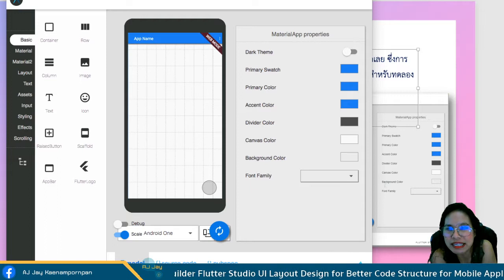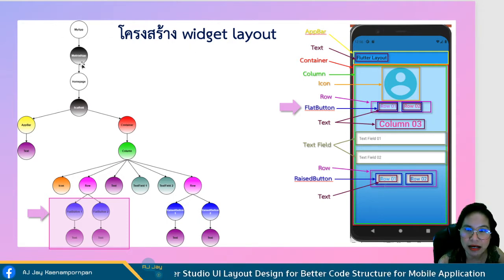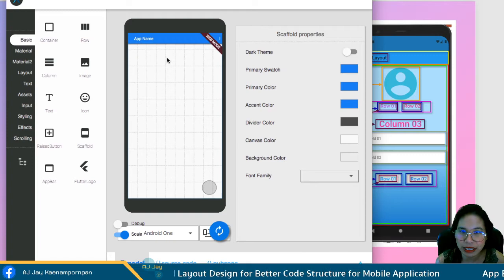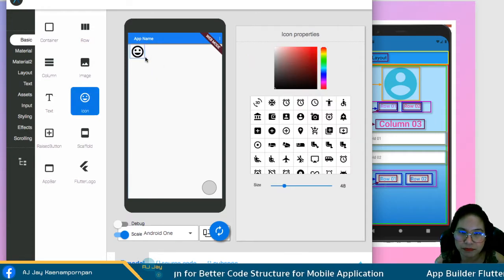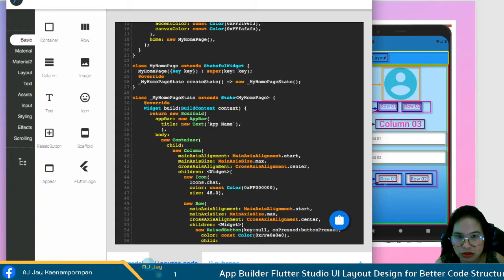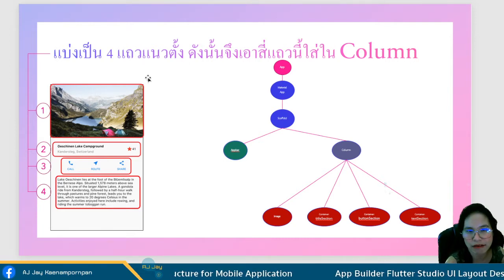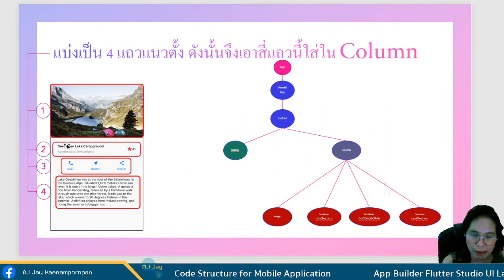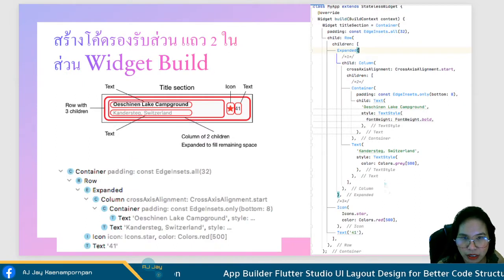AppBuuilder Flutter Studio UI LayoutDesign for Better Code Structure for Mobile Application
- From UI design to Code Structure in Flutter
- Tree Structure of the UI ECommerce mobile app
- Divide the UI into containers and create Widget for each container that can be reused in other part of the code
- Create method for returning widget such as column that can be reused and cleaner code
- Call the method in MaterialApp
- Add Widget according to the UI Structure in MaterialApp